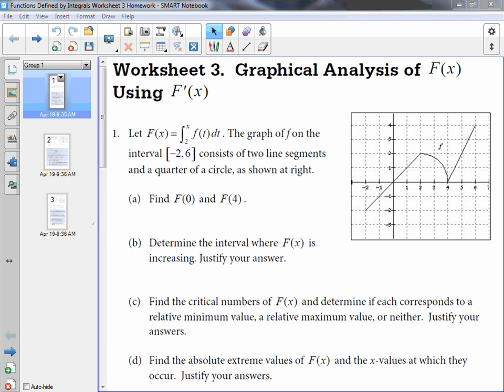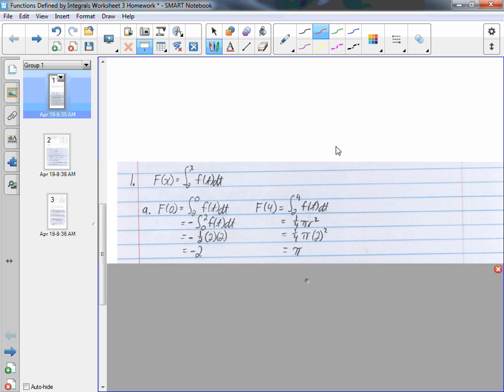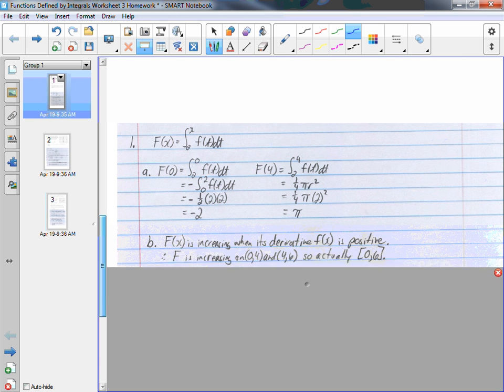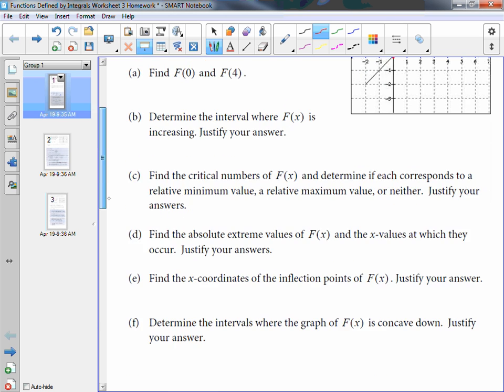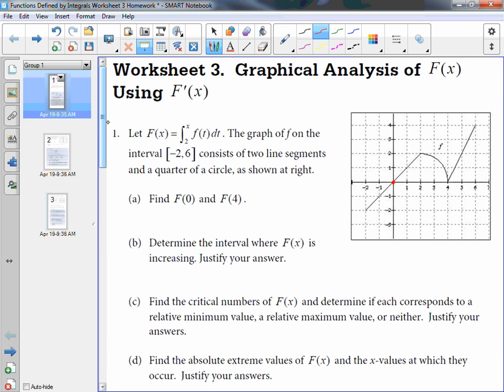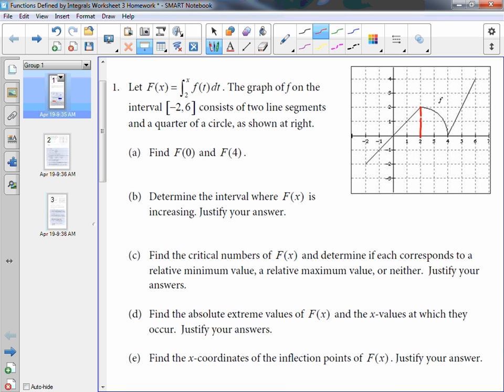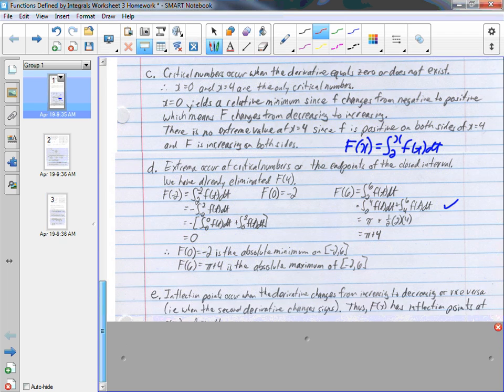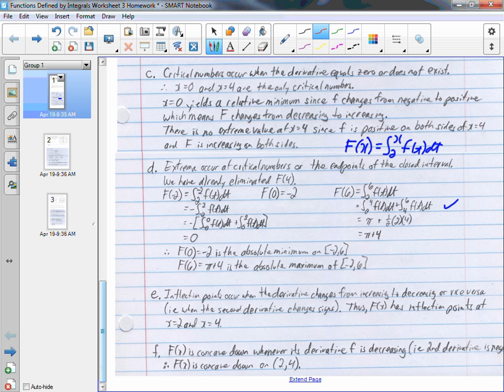Functions Defined by Integrals Day 3